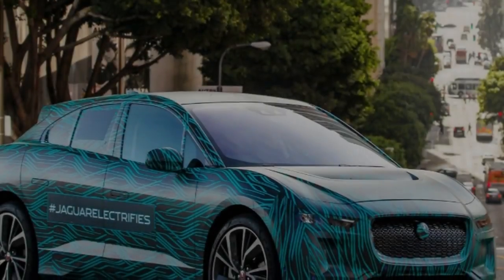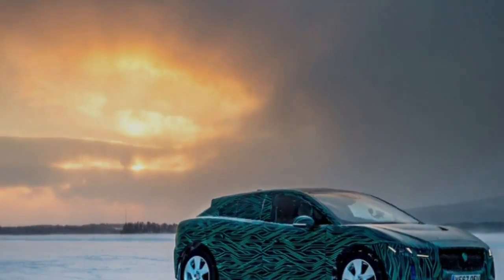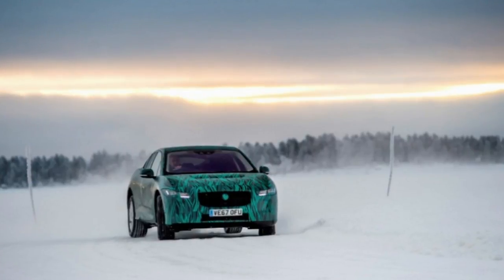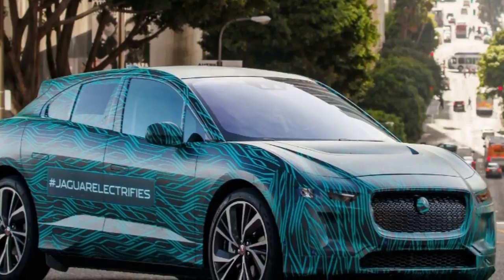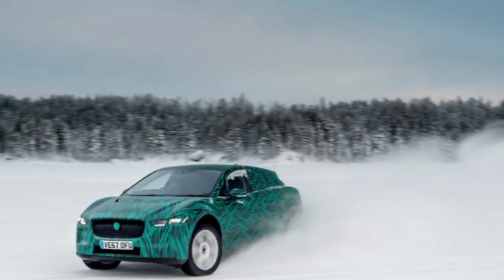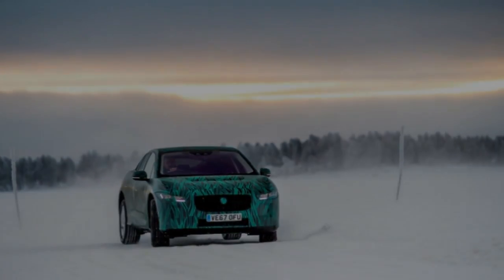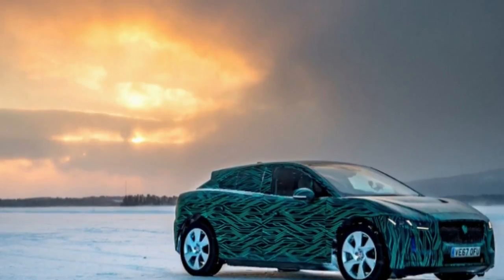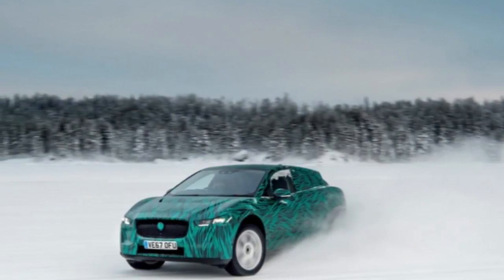Jaguar I-Pace (2018) review: cutting-edge tech at sub-zero temps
Jaguar I-Pace 2018 If you’ve driven a Tesla you’ll be aware of a couple of less than ideal traits, notably a fair bit of wind and road noise together with a little creaking from the structure when you put loads through the car, particularly the Model X SUV.

By contrast the I-Pace feels hewn from sturdier stuff. While we didn’t exceed 65mph, the Jaguar shrugged off some pretty rough LA tarmac without complaint – no mean feat on its vast rims. Road noise too is nicely suppressed, despite the car’s broad rubber footprint in full-house twin motor specification

++ Likes me on Facebook :
++ Follow me on G+ :